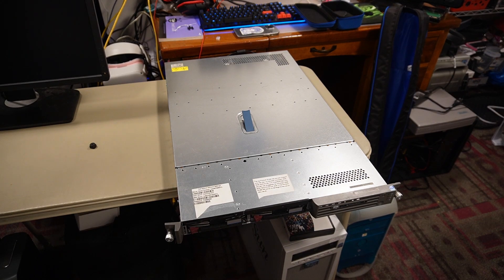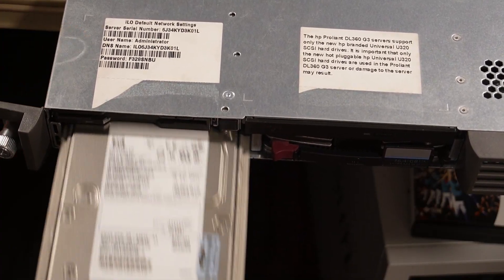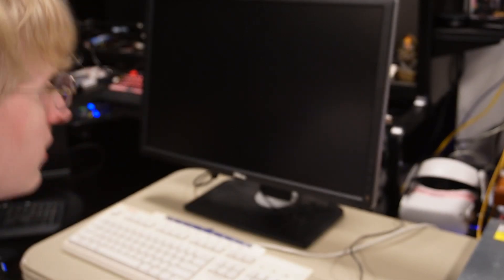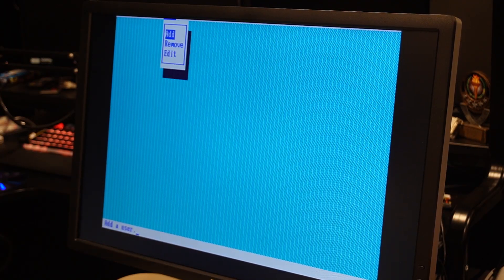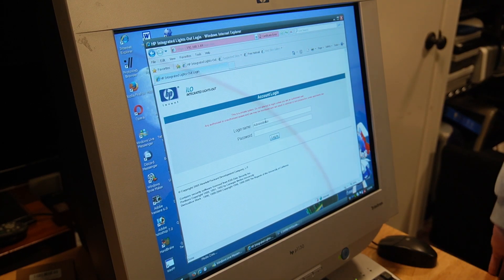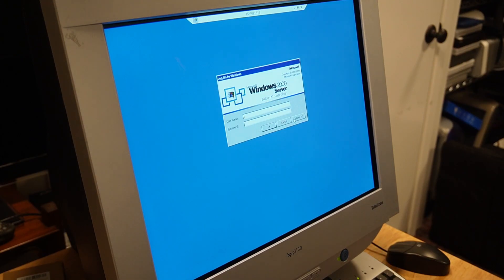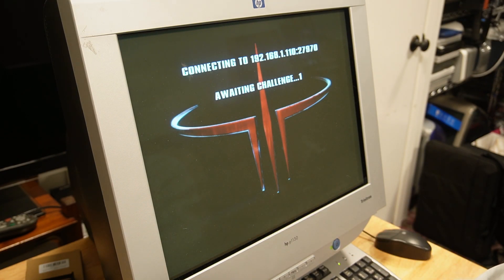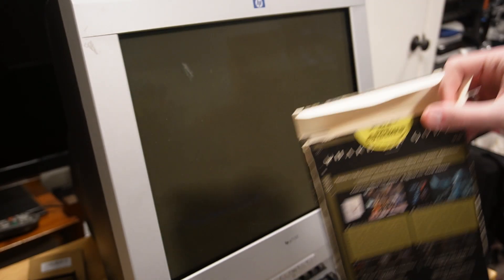Attempting to Setup a Quake 3 Server on a HP DL360 Gen. 3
In this video, we take a look at the first HP/HPE enterprise server to inclue the iLO chip built-in--the HP DL360 Gen. 3, load up the already installed version of Windows 2000 Server, realize that the CMOS battery is dead, take a look at the iLO, setup remote desktop connection & attempt to install & run a Quake III server via RDC.

Chapters:
00:00 Intro
00:21 The Thing
01:59 Everything In & Out
04:34 Pre-Computing Setup
04:58 Computing
08:54 Computing - Day 2
14:51 Long Story Short...
16:46 Outro